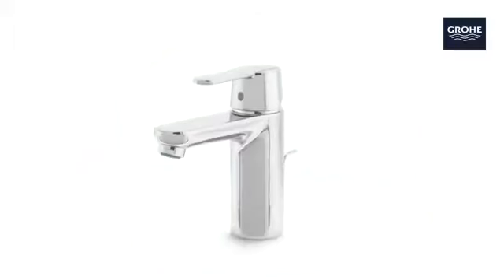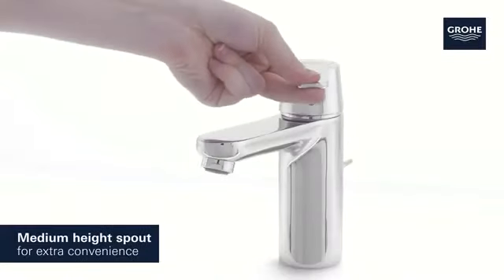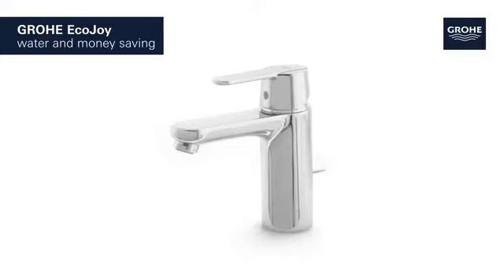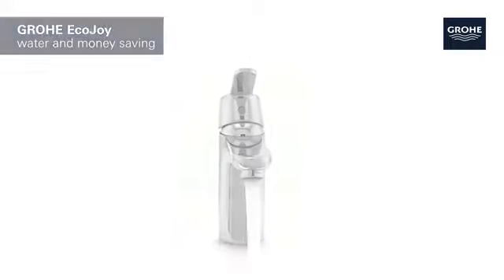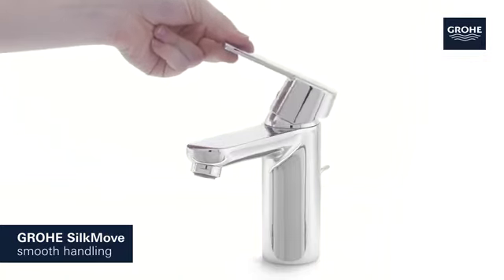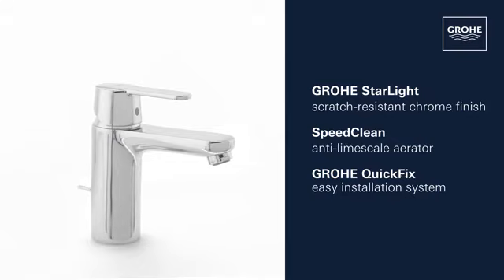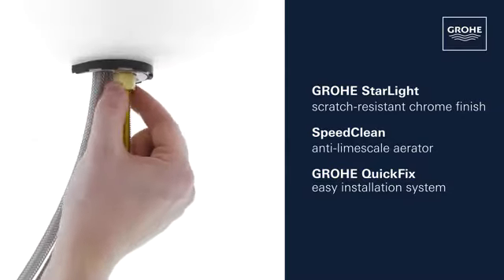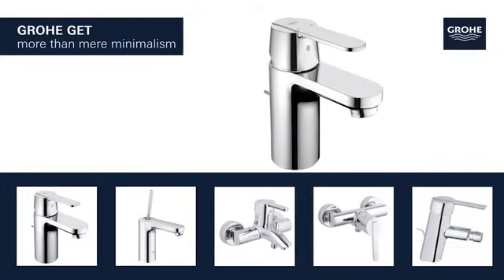Découvrez le robinet lavabo GROHE Get taille M chromé sous tous les angles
▬▬▬▬▬▬▬▬▬▬▬▬▬ NOS SERVICES ▬▬▬▬▬▬▬▬▬▬▬▬
Produits neufs (garantie fabricants).
14 jours de délais de rétractations.
Expédition sous 24 heures, jours ouvrés (sous réserve de disponibilité).
Expédition et colis suivis.
Livraisons offertes
100 000 clients satisfaits.